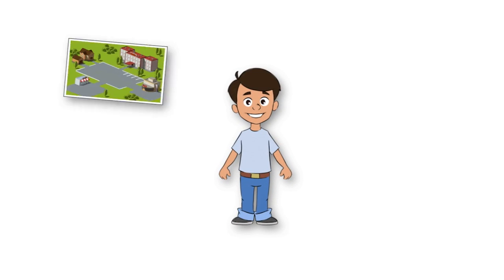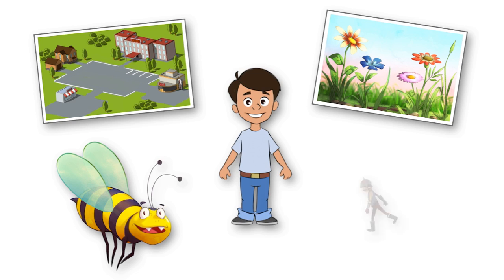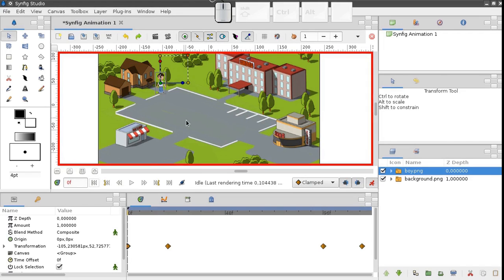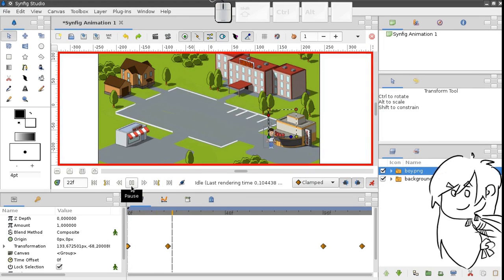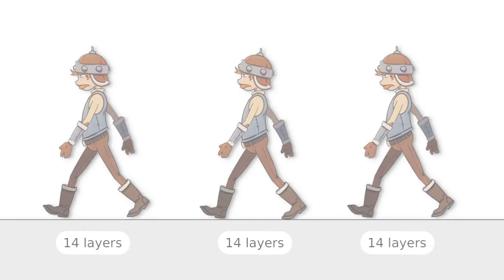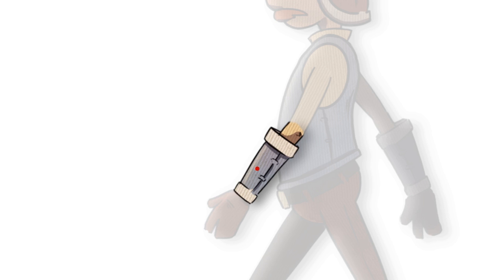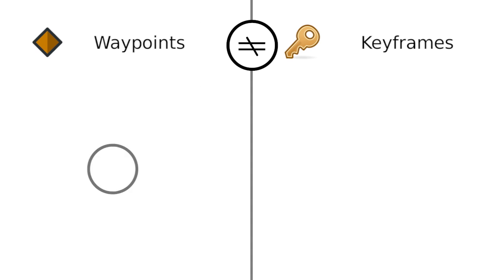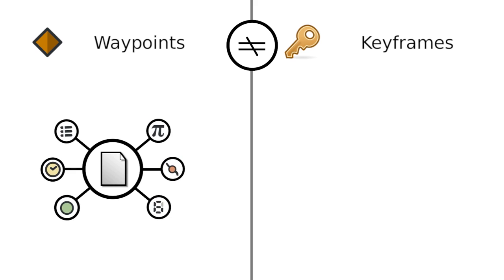Introduction to Synfig Studio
Creating animation with freesoftware